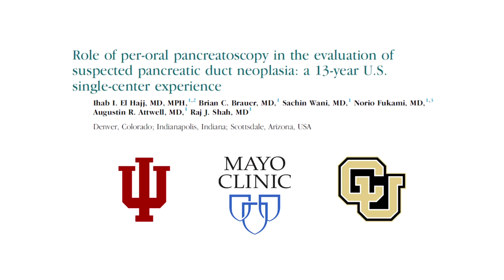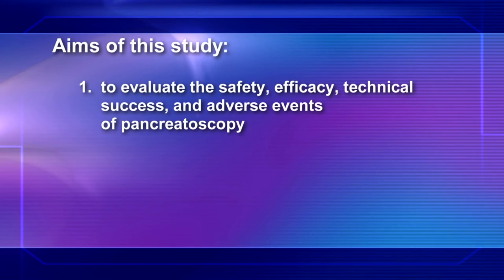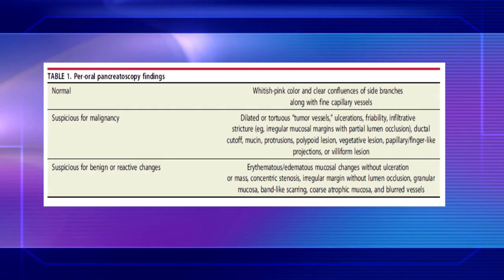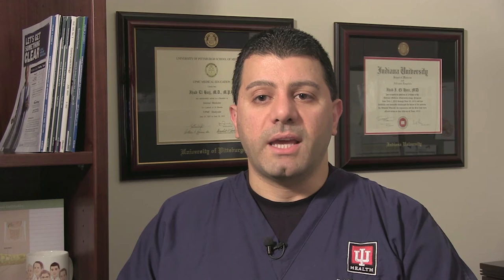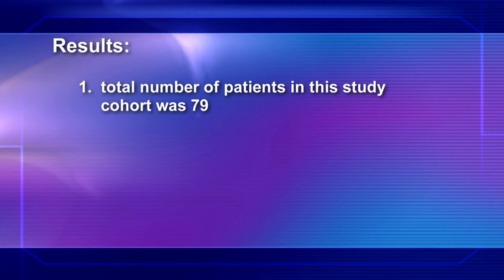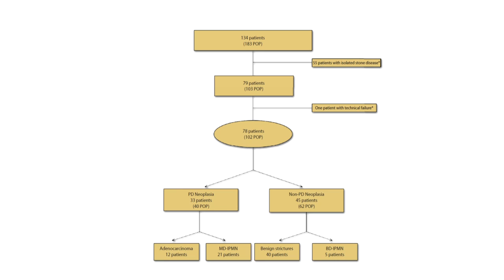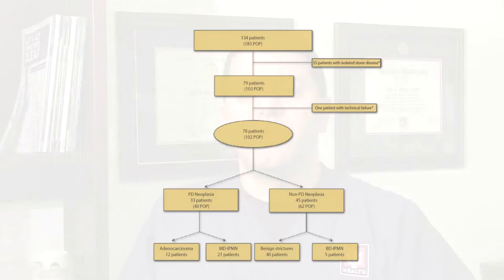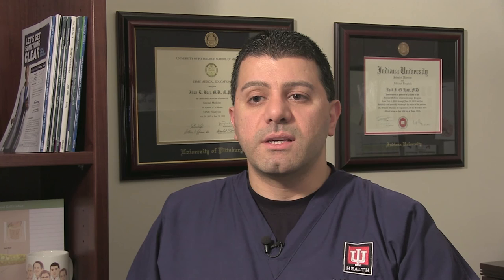2017 April Author Interview-Ihab El Hajj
Dr Ihab El Hajj discusses his article, "Role of per-oral pancreatoscopy in the evaluation of suspected pancreatic duct neoplasia: a 13-year U.S. single-center experience" from the April issue.